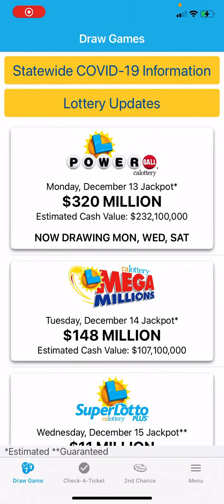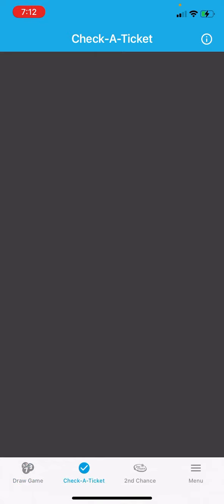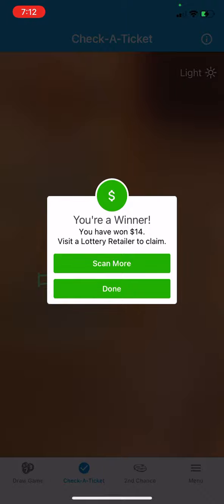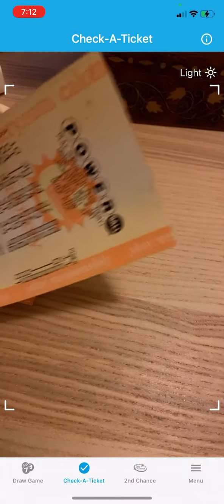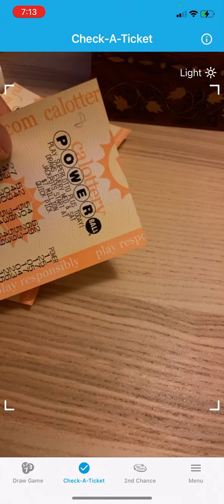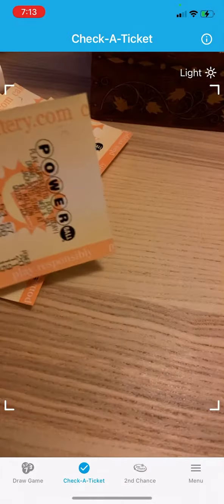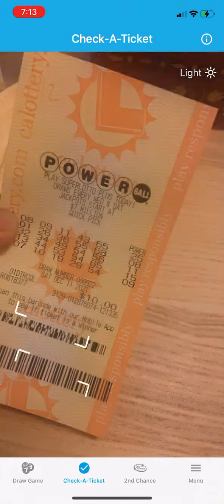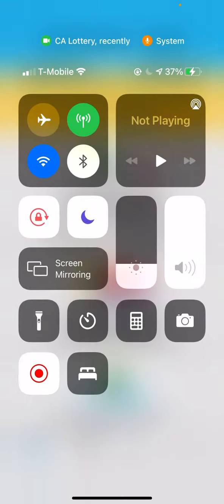PB Results from Sat 12-11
$30 will cover 3 draws, Sat, Mon and Wed. Here I go over Roll Call and share our Winning numbers 😉 !

Closed 12/11 at 2:17pm. Thanks for your Interest!

1 scratcherheaven
2 Bert ☕️ pp
3 Stashia ⛽️ vn
4 Truuf 🍩 vn
5 Christian ☕️ pp
6 Yogi ⛽️ vn
7 Octavio 🍳 🥓 vn
8 Marci 🍩 pp
9 Cindy 🥚 pp
10 Mo ☕️gp
11 Reginald ⛽️ gp
12 27payback 🥚 pp
13 JJwantstowin 🍳 🥓pp
14 sportytee 🍩 gp
15 Candy B ☕️ pp
16 SageandChris 🍳 🥓gp
17 Winning Scratcher 🍩 pp
18 Crimson626 ☕️ pp
19 Brina B 🥚 gp
20 GB 🥚 pp
21 B Winter 🍩 vn
22 D Winter ☕️ pp

22 shares to split the Cash Value! Over $10M before taxes!

This channel doesn’t run on its own!!!

Merry Christmas 🎄🎁